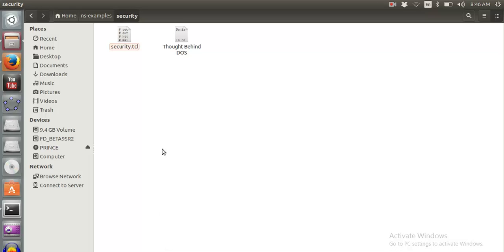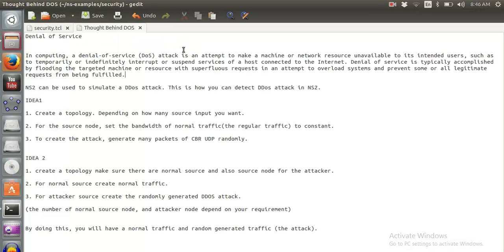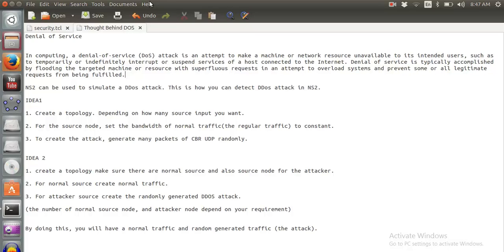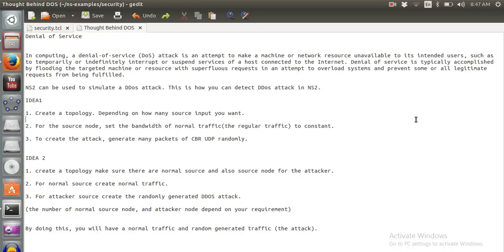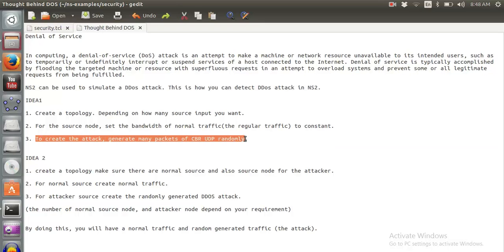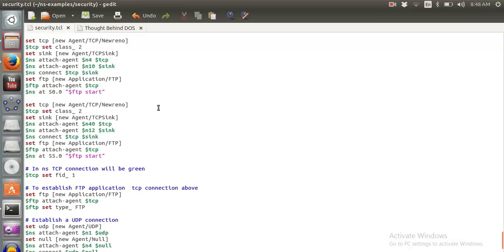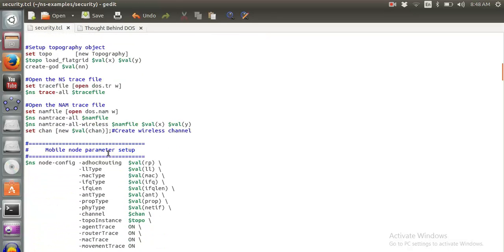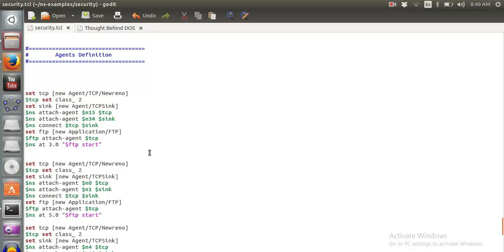Tutorial:28 - Denial of Service Attack (DOS) in NS-2 Explained with Script